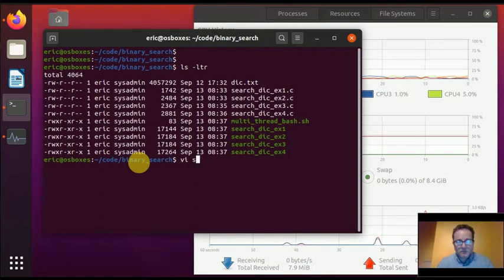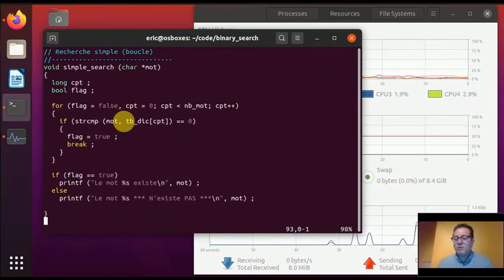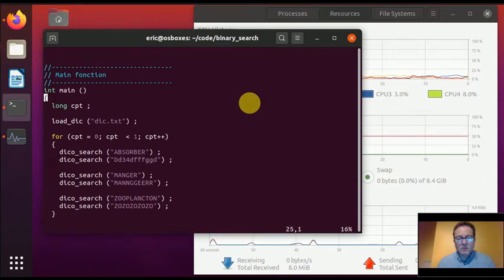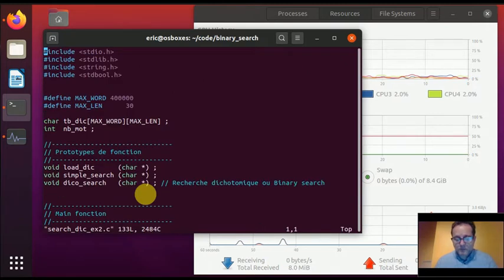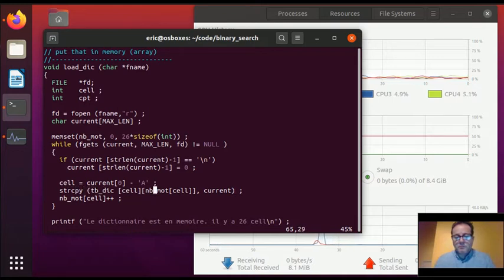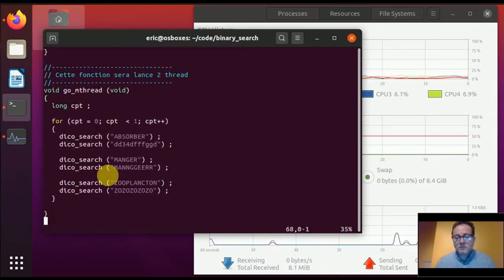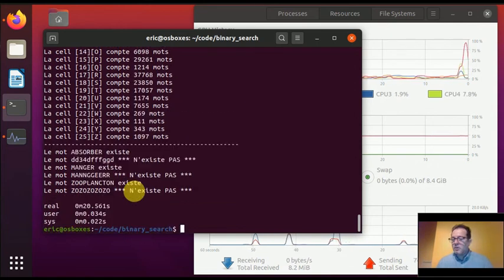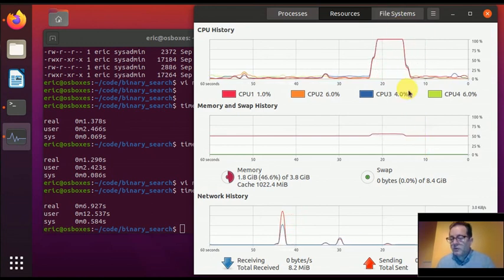Binary search in C for beginner / inter. / Advance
Binary search in C. Start with simple loop to search in a 370,000 list of words.
Then, the program is improved to use binary search and another improvement for more expierimented programmer.